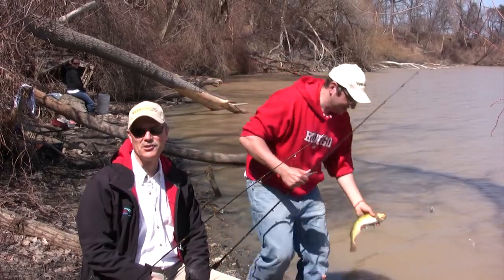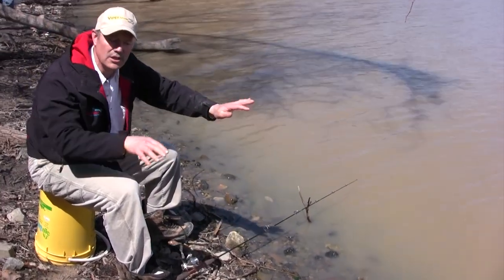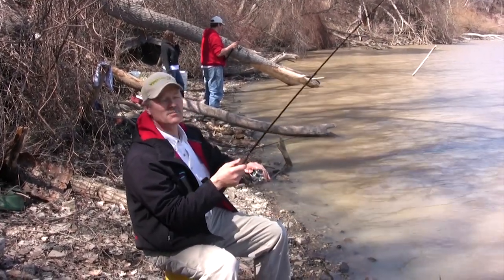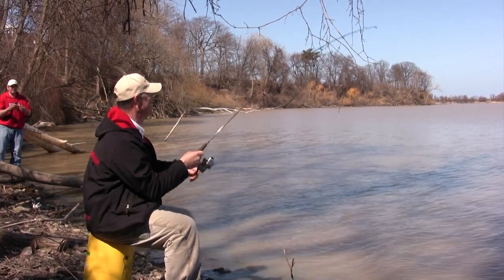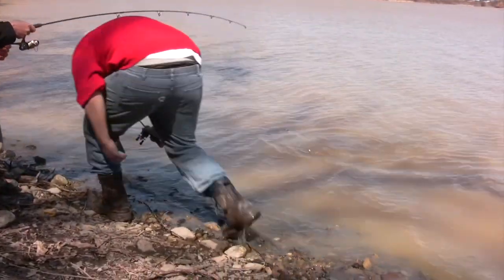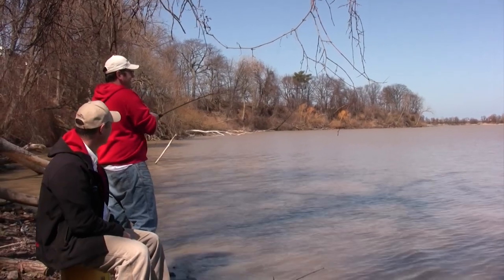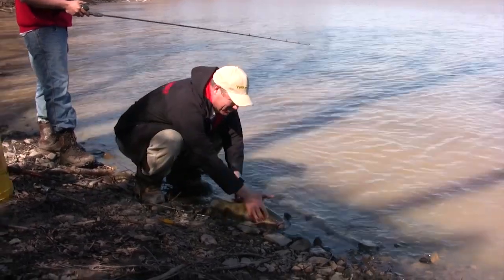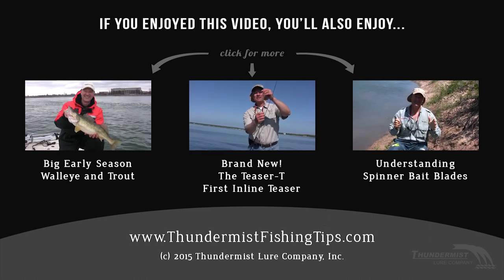Spring Shore Fishing for Bullhead and Big Channel Catfish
It's early spring, and the weather is starting to warm up. This makes it perfect for spring bullhead and channel catfish.

We're geared up today with a dual T-Turn rig and cut bait. Normally we use cut bait for channel catfish, but cut bait also works great for bullhead.

The beauty about baiting up with cutbait is that is tends to catch the larger bullheads.